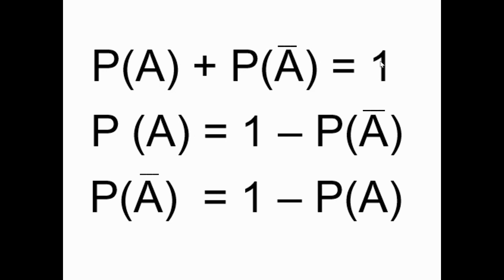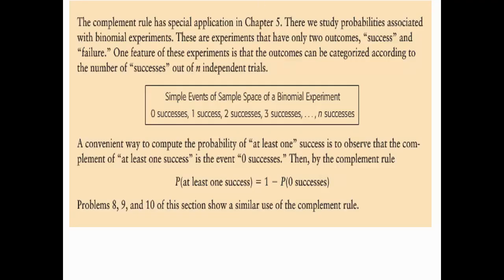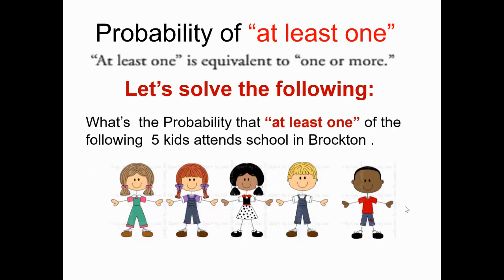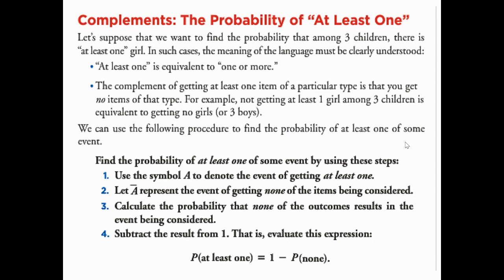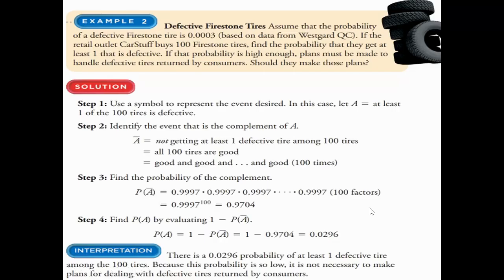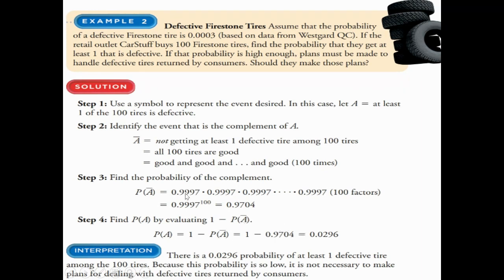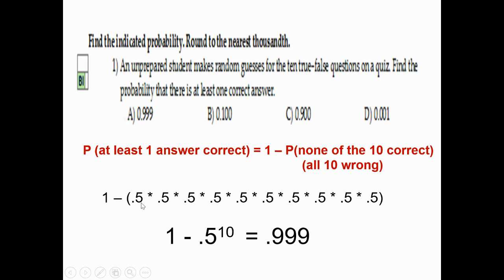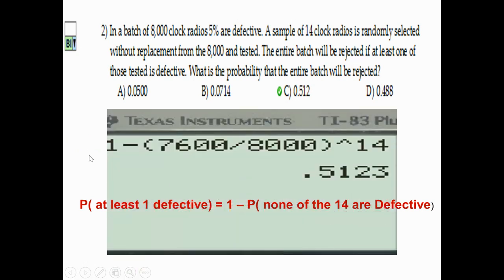At Least One Powerpoint